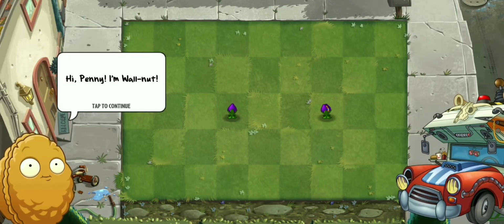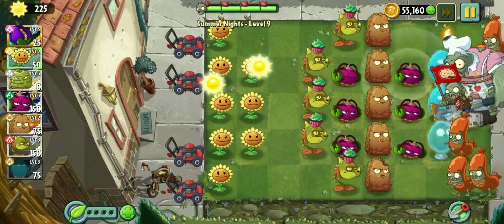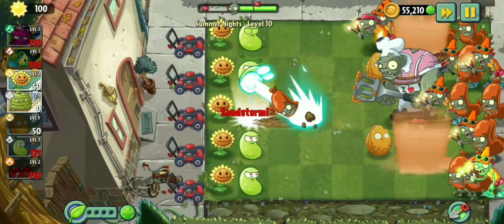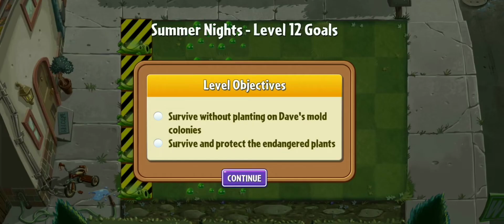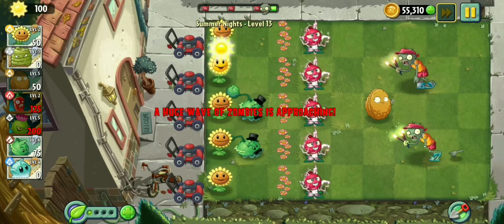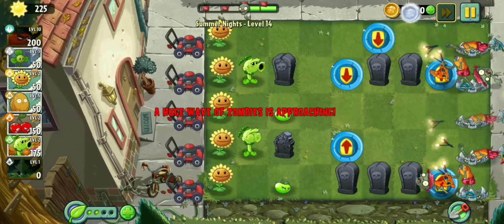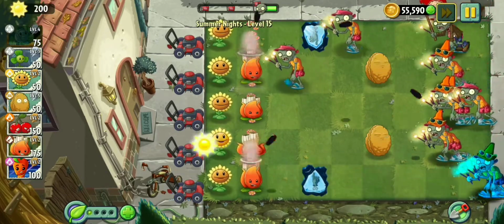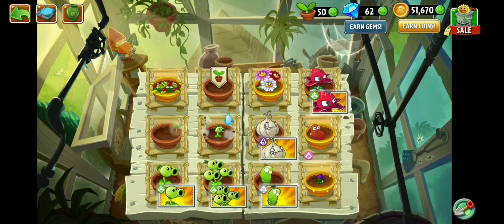The Chef Gargantuar Is Gonna Cook You A Nice Meal! | Plants Vs Zombies 2 - Part 71